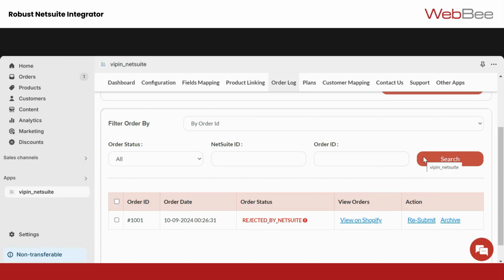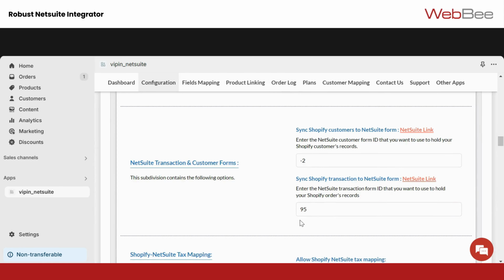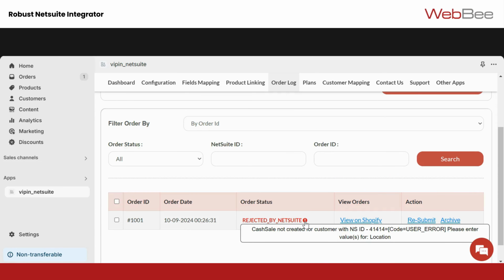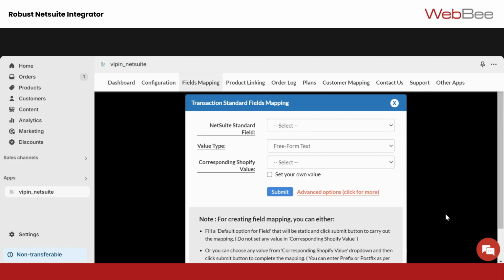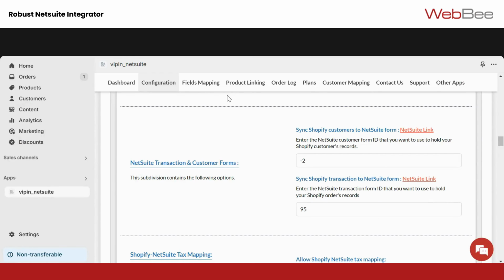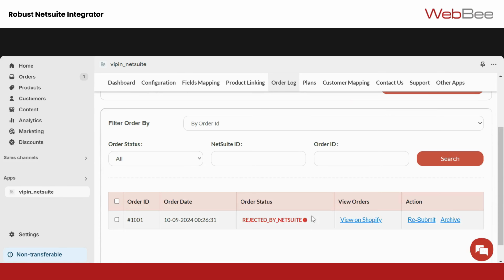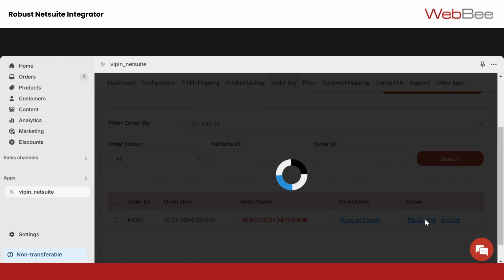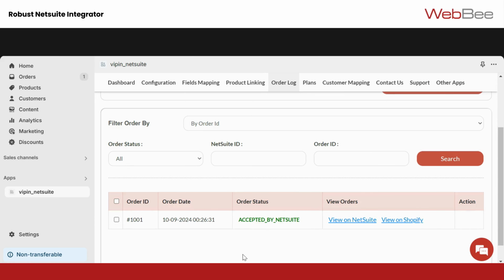How to Solve Missing Mapping Field Error | Robust Netsuite Integrator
Are you facing the frustrating "Missing Mapping Field" error in your NetSuite integrator?

In this video, we'll guide you through the step-by-step process of identifying and resolving missing NetSuite field mapping issues.

In this video, you'll learn:

*How to pinpoint the missing field causing the error.

*Verifying field availability in your source.

*Correctly configuring and mapping fields between systems.

Best practices to ensure seamless data flow in your NetSuite integrations.

Whether you're integrating eCommerce platforms or managing complex workflows, fixing these errors will help streamline your operations and avoid data bottlenecks.
Hit play to learn how!

This motivates us to continue providing you with valuable content.

We are WebBee Global a leading provider of services, apps, fulfillment, and ERP integrations with more than 15 years of experience. A Seamless & Efficient Solution to all Your Business Queries. We would appreciate the opportunity to serve you.